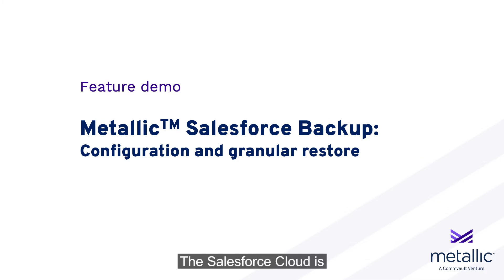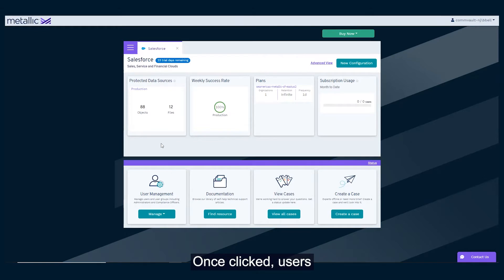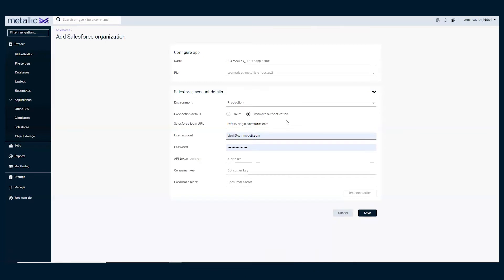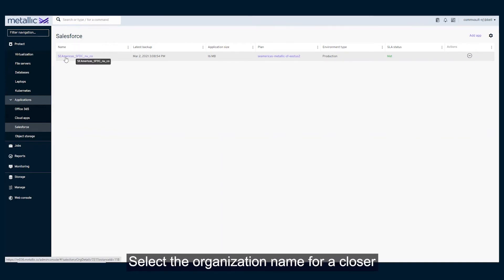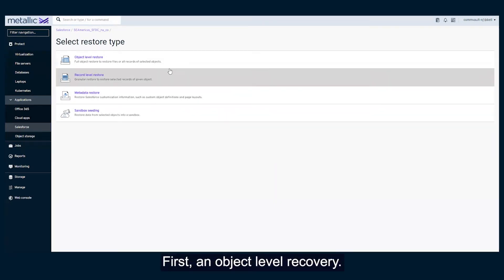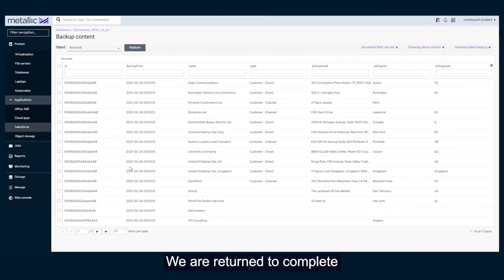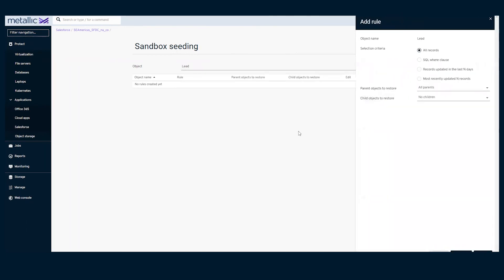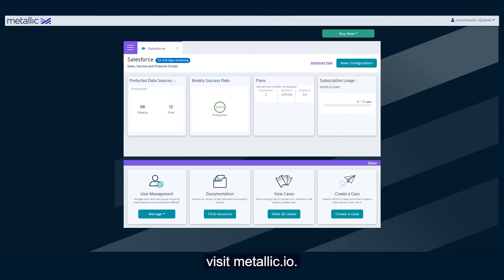Metallic Salesforce Backup: Configuration and Granular Restore Demo Video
Walkthrough of granular restore and sandbox seeding with Metallic Salesforce Backup. Visit metallic.io for more information.